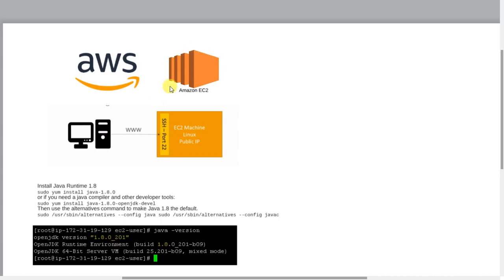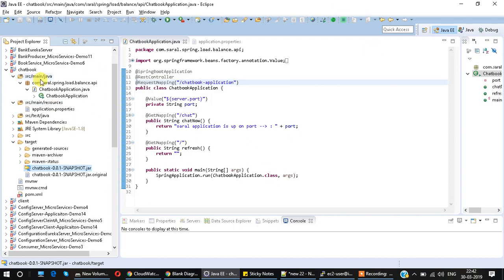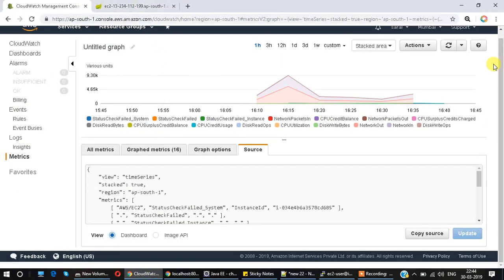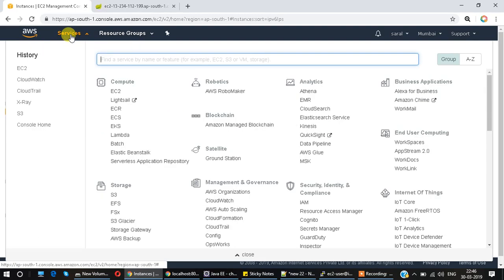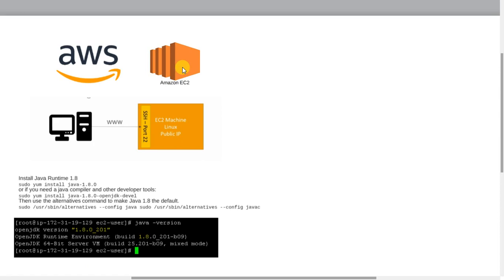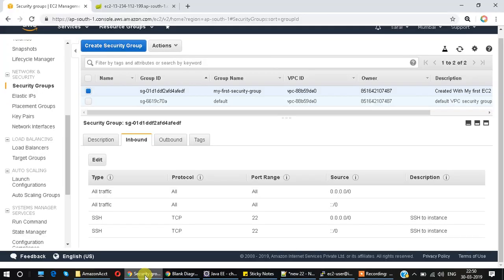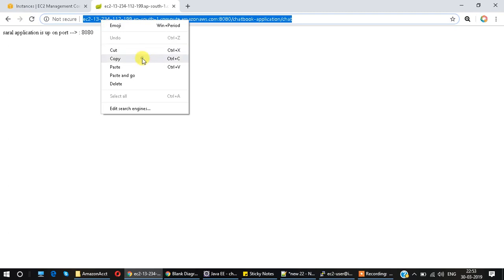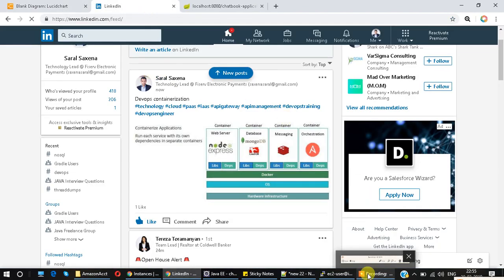Executing spring Boot Application on Amazon EC2 machine